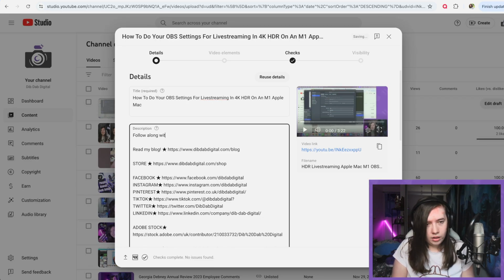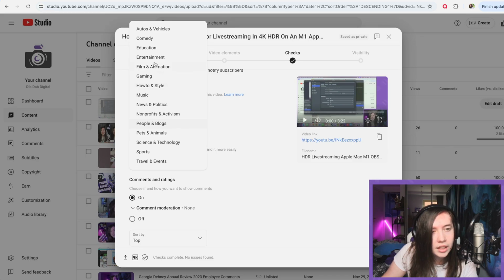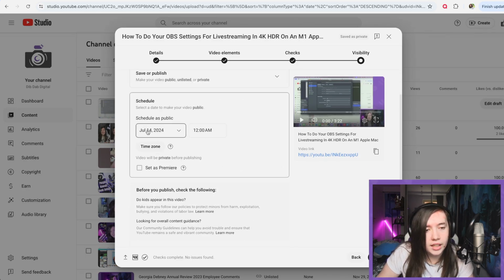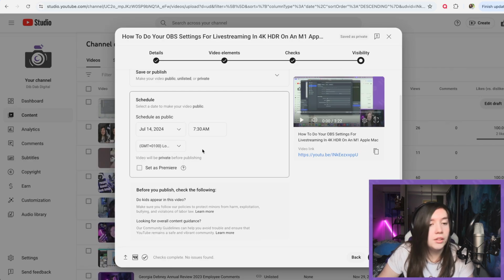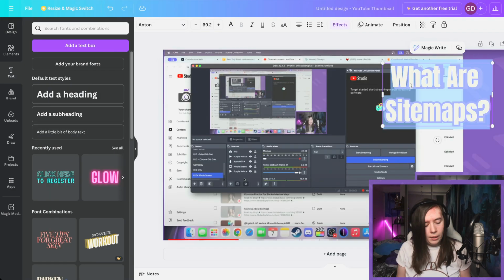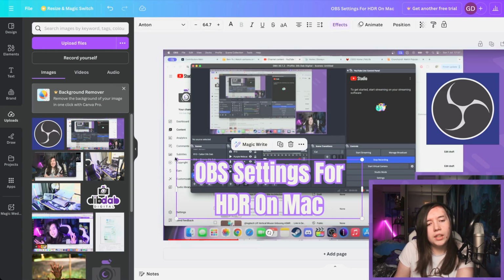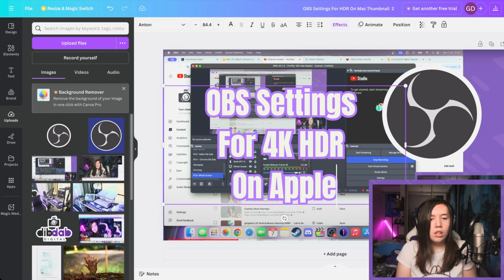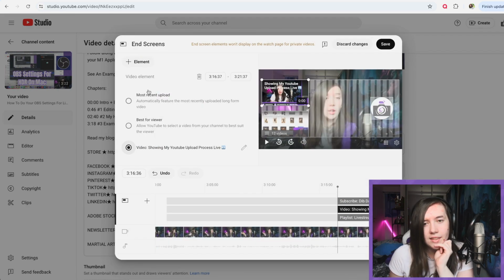How To Upload Videos To Youtube - Follow Along Tutorial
Join in as I walkthrough the process of uploading a video to youtube, writing a good description, creating chapters, split testing thumbnails and schedule content.